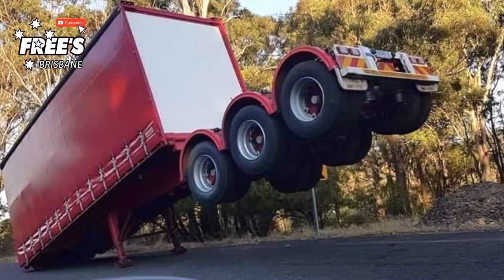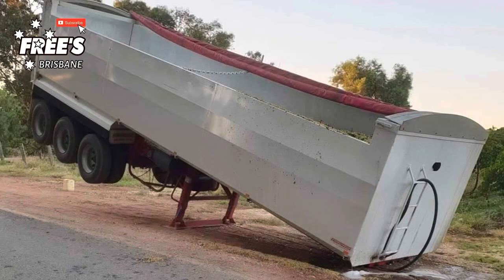Tipping Point - Trailer Danger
Have you ever seen a Trailer over balance and fall on its nose? Go home trailer… you’re drunk. The dangers of trucking, in particular the unhooking of trailers. Never forget to think about what you are doing and the whereabouts of the weight in the trailer.  Unloading an unhooked trailer can also be extremely hazardous as you’ll see. See just how easy it is to nose dive an unhooked trailer. One truckie was very lucky when the yard tug left it balancing on its landing legs, all wheels off the ground. Mind blown! Take care out there and keep on trucking.
Welcome to Free’s Brisbane. @freesbrisbane